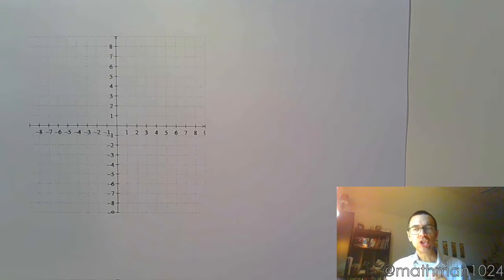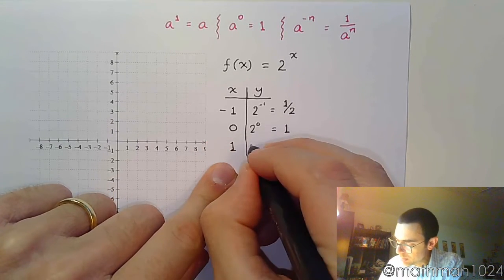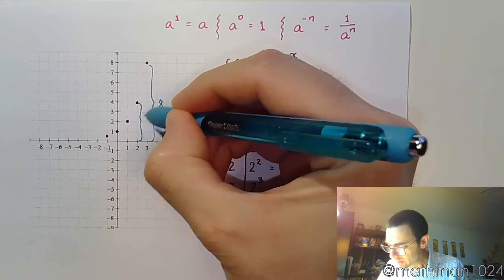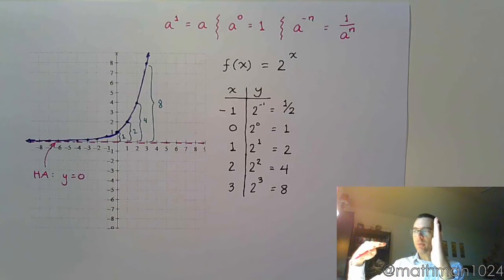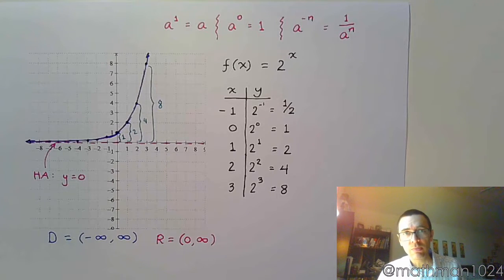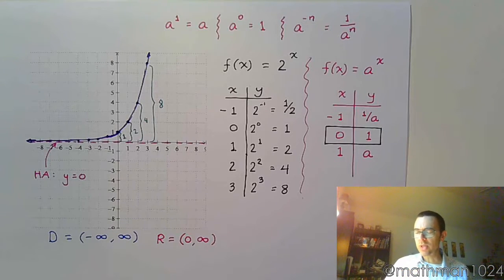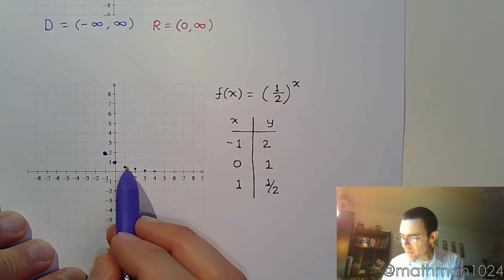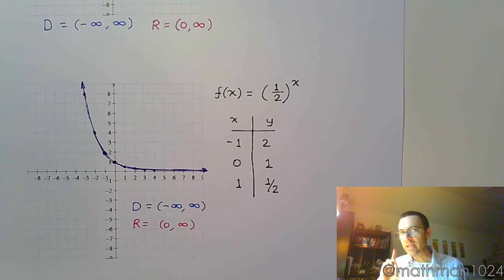Exponential Functions - Part 2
In this video we look at the graphs and key characteristics for 2^x and (1/2)^x.